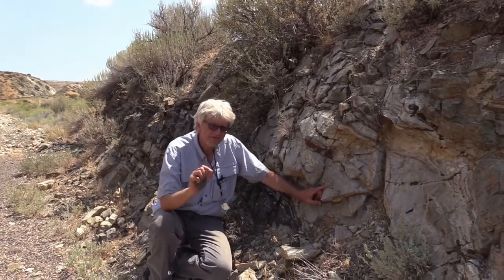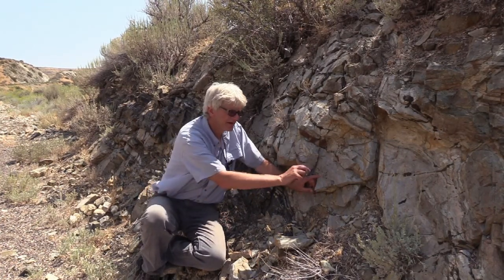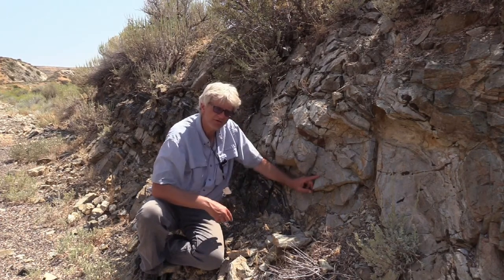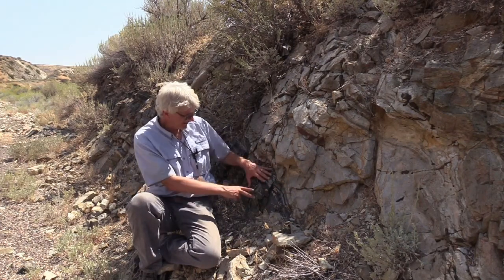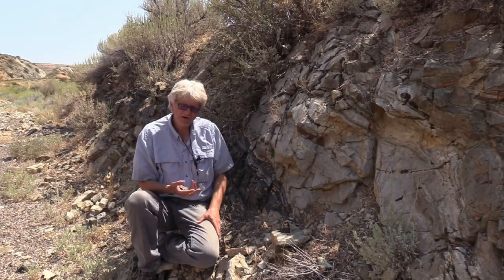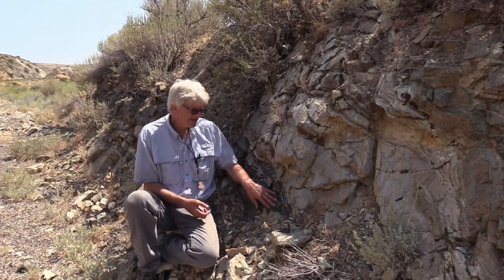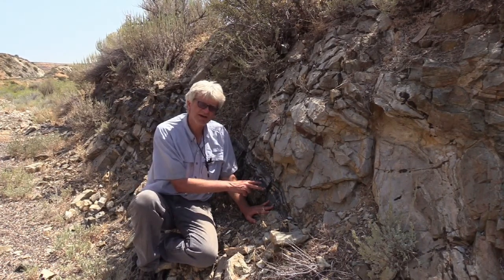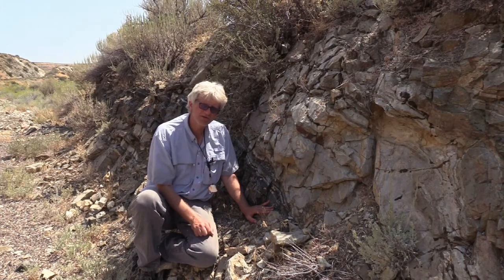ULTRA mylonite Secret Pass RuGGEd Geology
Dr. Al McGrew teaches about ultramylonite at Secret Pass, Nevada.